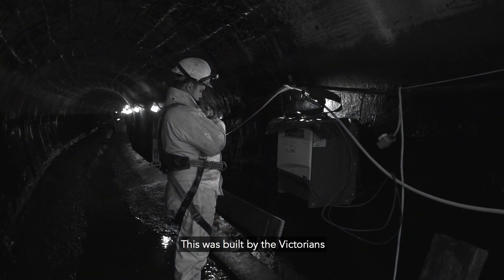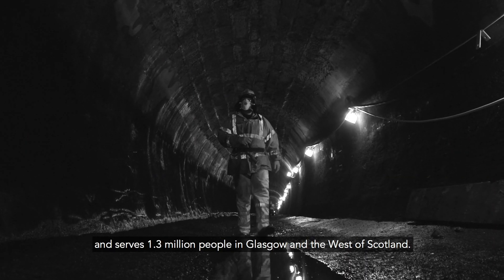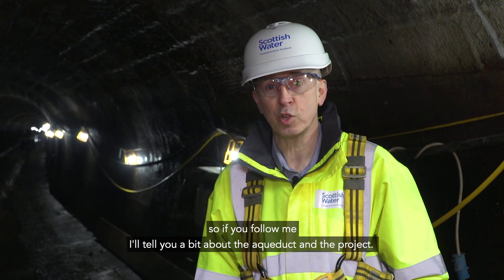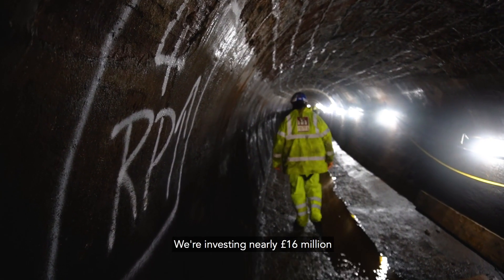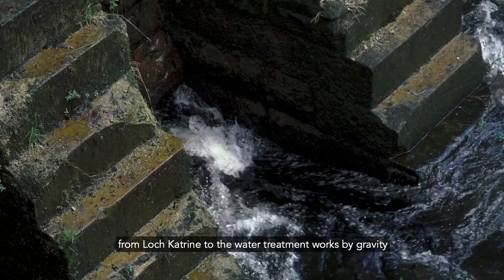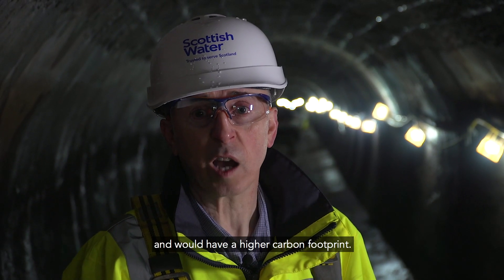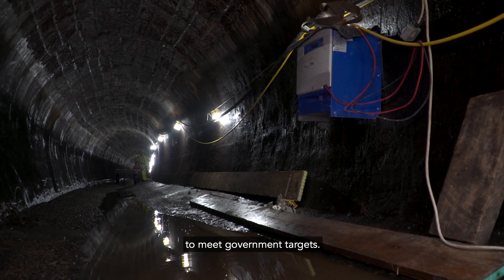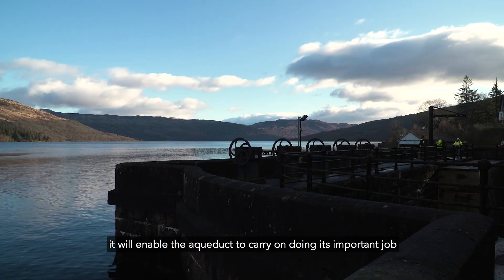Inside Loch Katrine Aqueduct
Take a look inside the incredible historic aqueduct built by the Victorians 160 years ago. We're investing almost £16 million to ensure it continues to serve our 1.3 million customers well into the future.